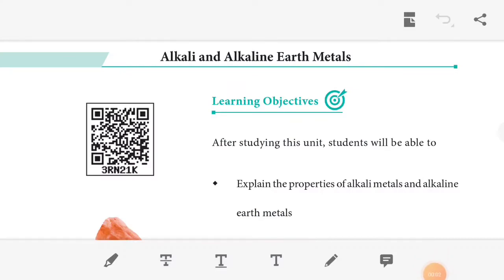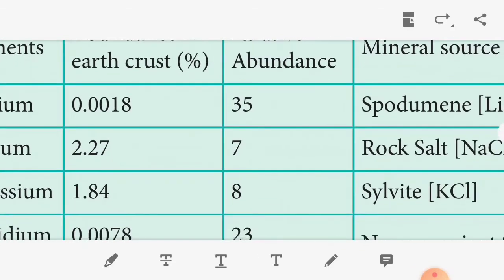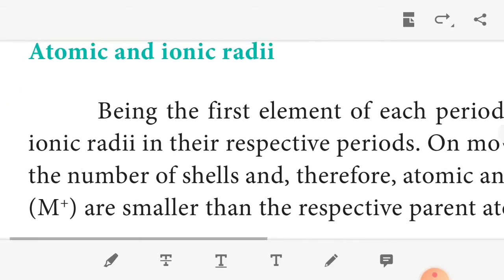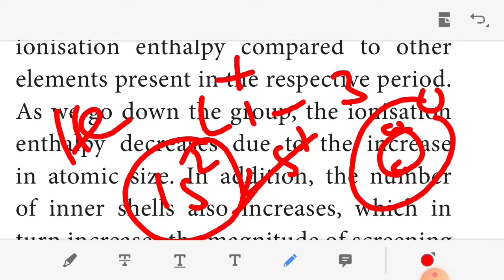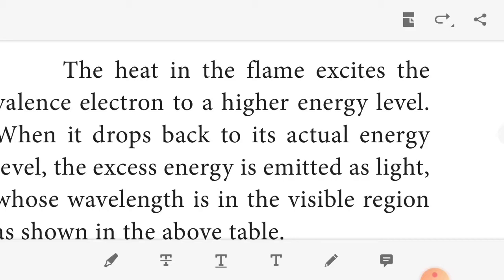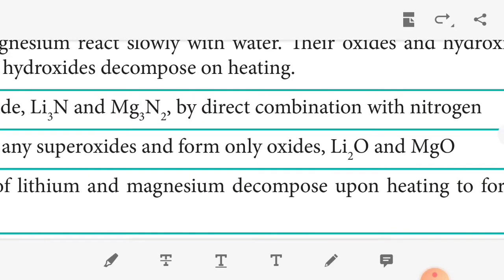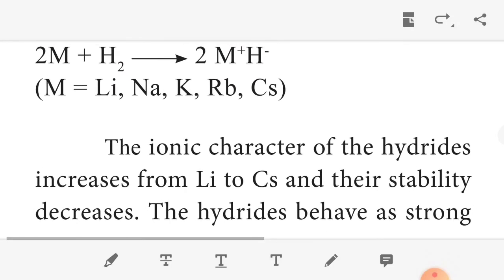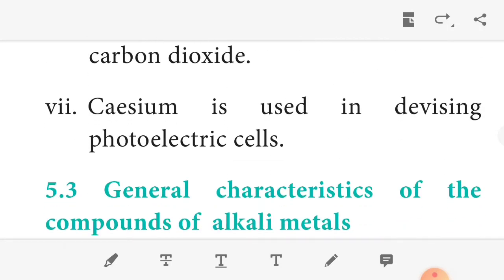SDA School Shanmugapuram Xl-Chemistry 27.10.2020